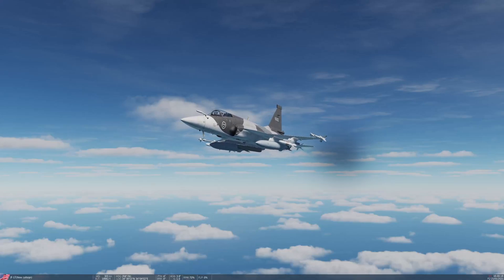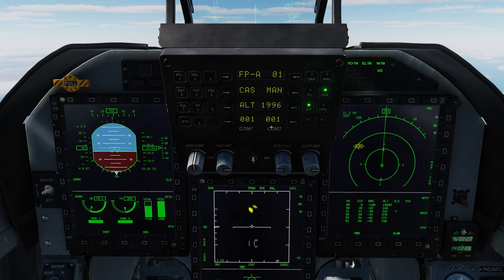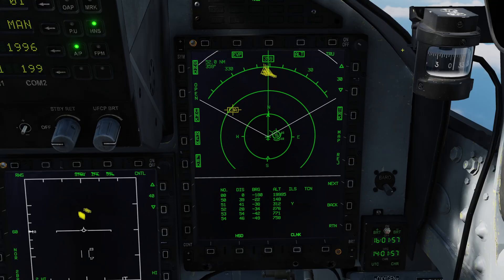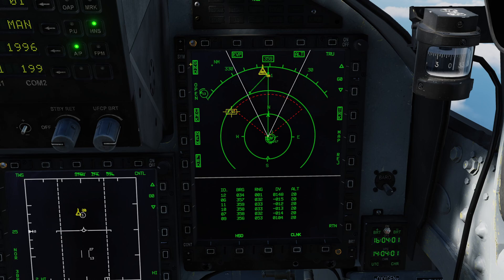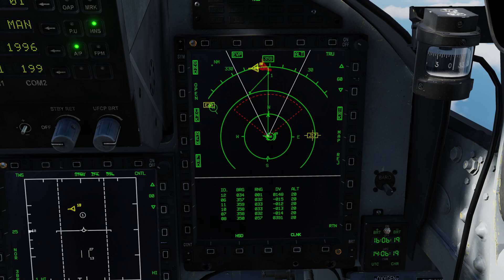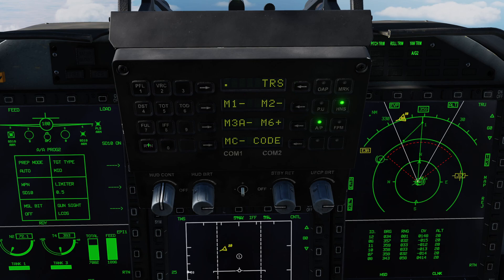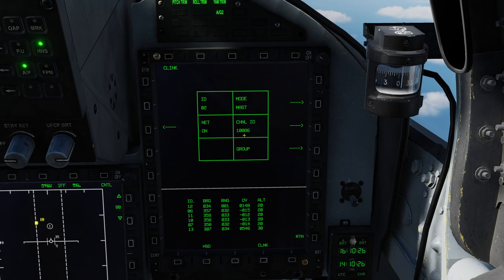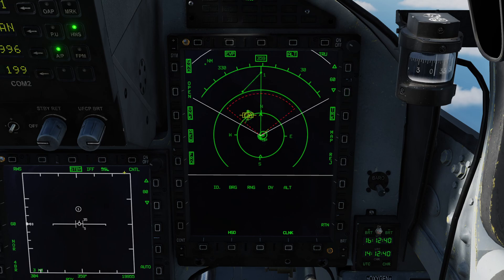DCS JF-17 Tutorial 15 - Datalink and IFF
In this tutorial I demonstrate the use of the Link17 datalink and IFF in the JF-17